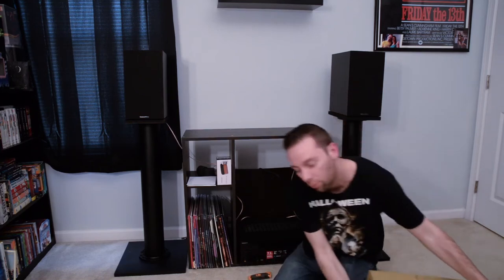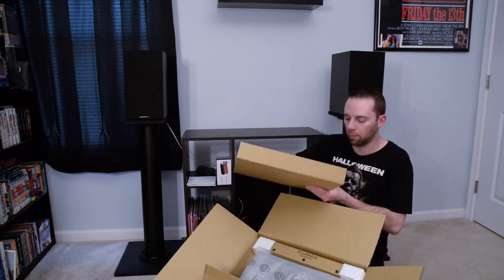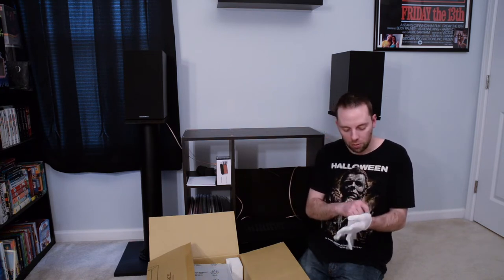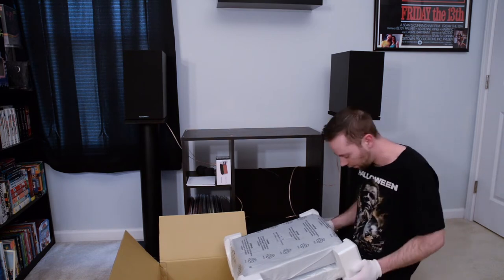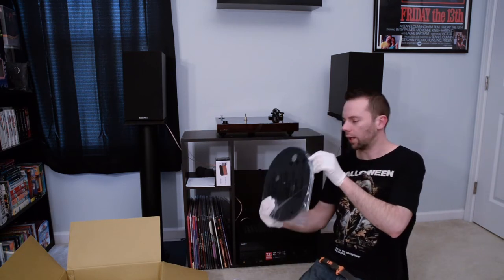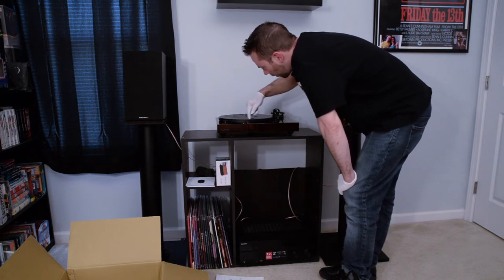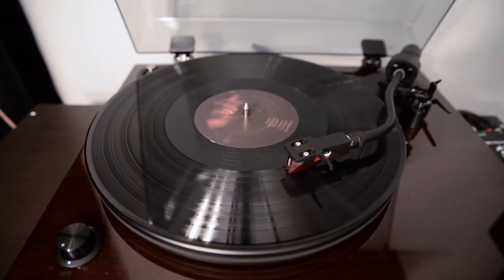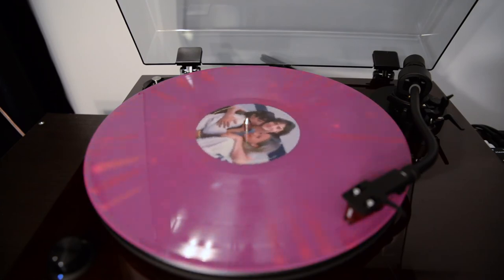Starting My Dedicated Turntable Setup - Part 2 - Fluance RT83 and Pro-Ject Phono Box MM Preamp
How's it going?  I'm back with part 2 of my dedicated turntable setup.  In this video, I'll be putting together my Fluance RT83 turntable and it'll hooked up to the Pro-Ject Phonobox MM preamp. This setup is amazing and I absolutely love it!  Be sure to let me know below what setup you have.

I NO LONGER USE TWITTER. TOO NEGATIVE FOR ME!

Stardust- SSF13 - I don’t use this app that much anymore

PS4- klipsch2002

Horror Amino- Surround Sound Freak 13

Gemr- surroundsoundfreak13

any other account is NOT ME!!